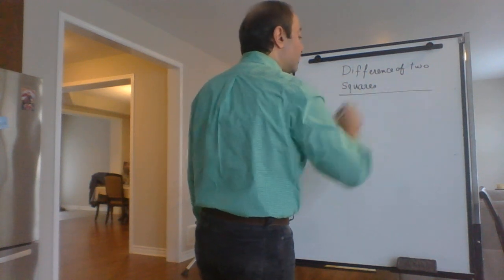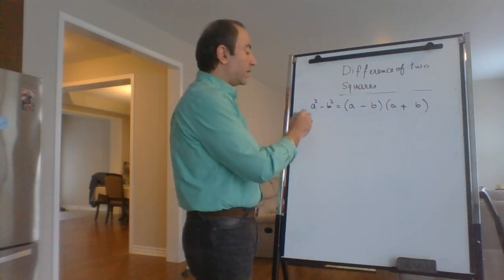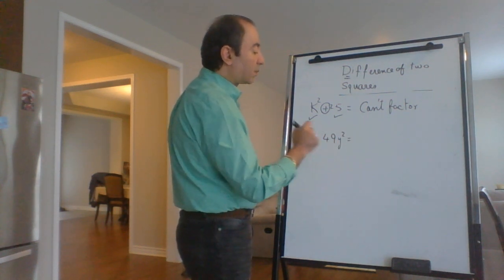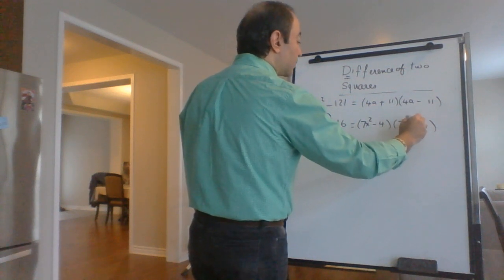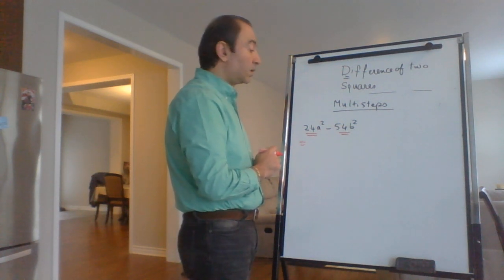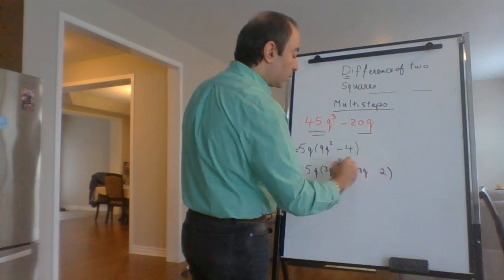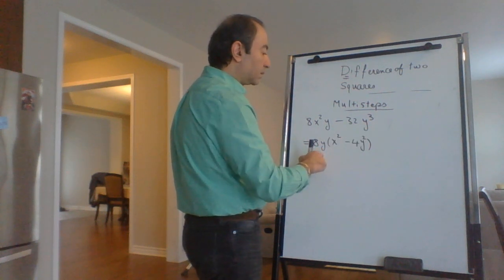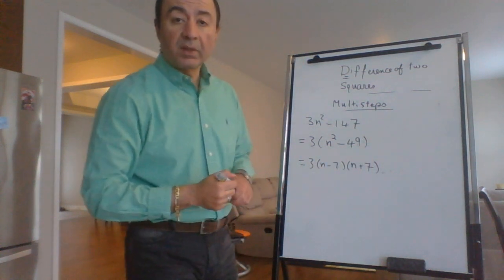Factor the difference of two squares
In this video, we will learn to factor the difference of two squares.